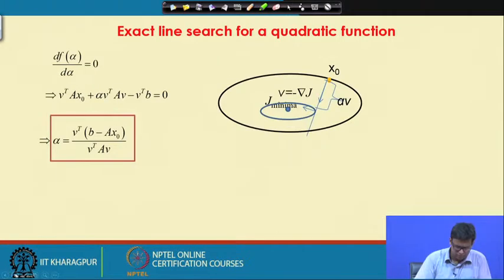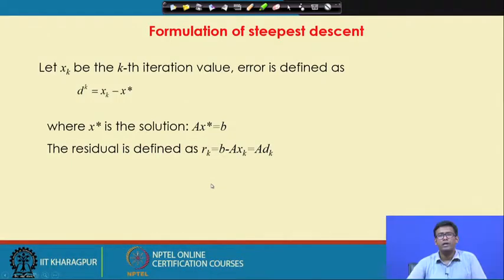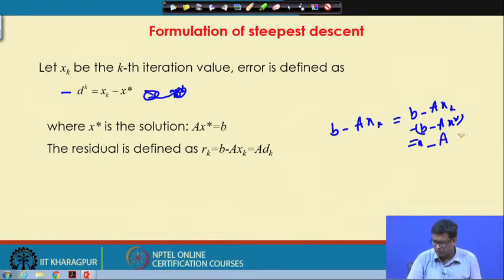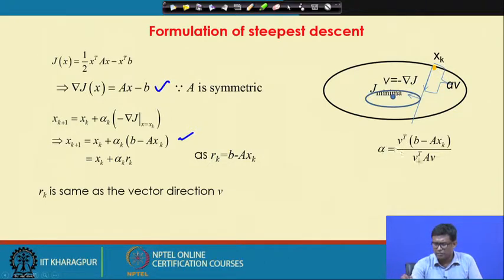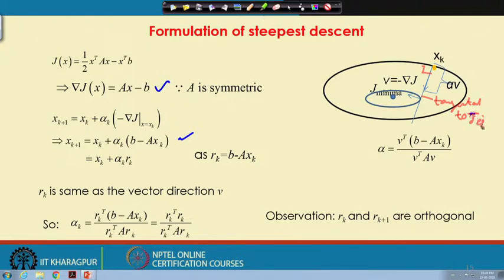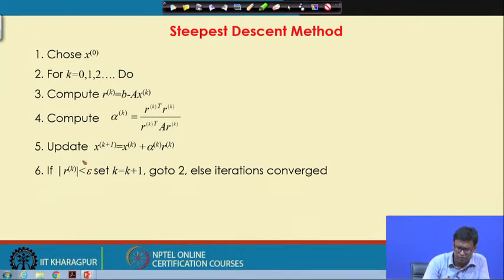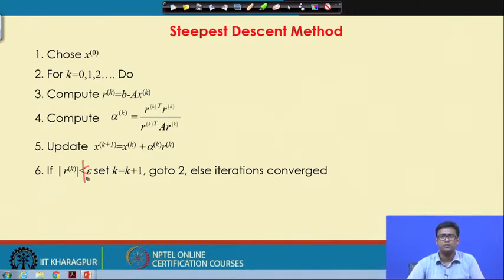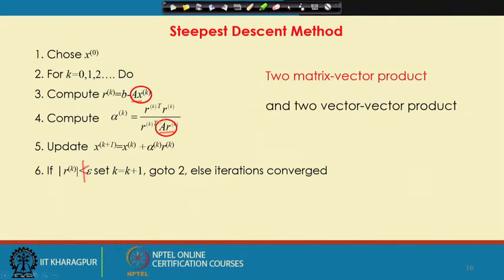Lecture 45: Iterative methods for solving linear systems using Krylov subspace methods